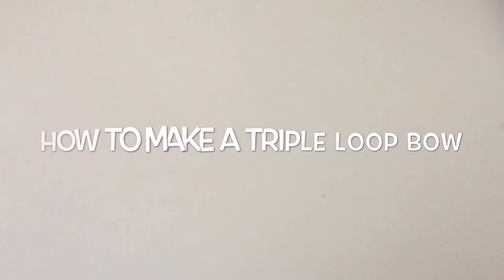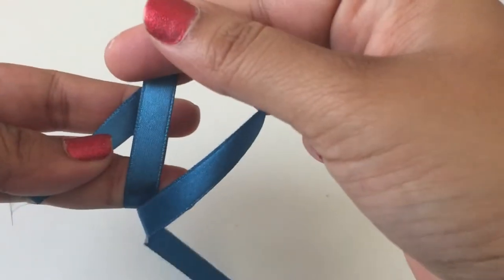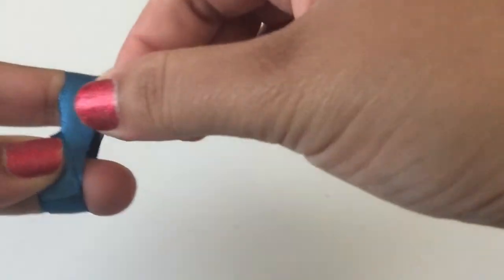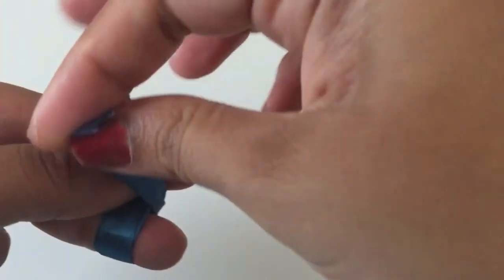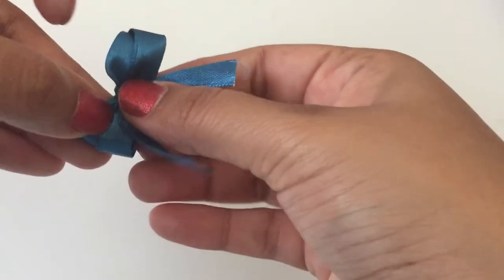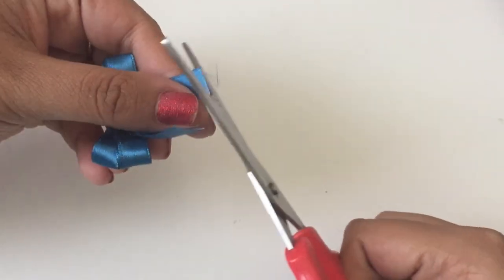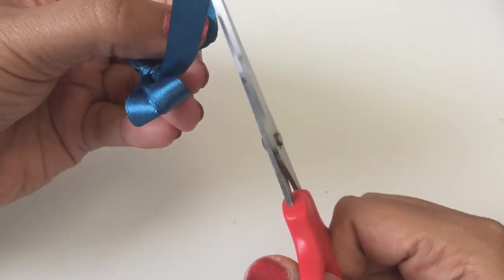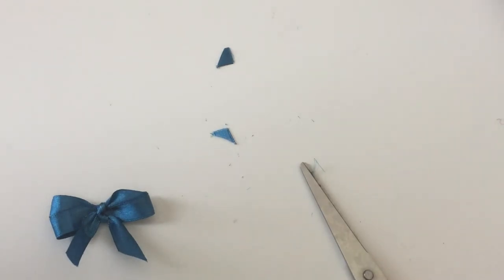Triple Loop Bow Tutorial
How to make triple loop bow.